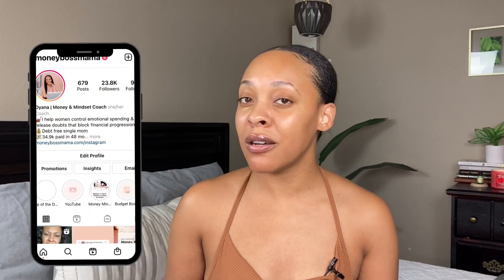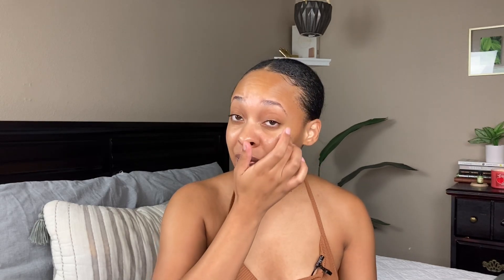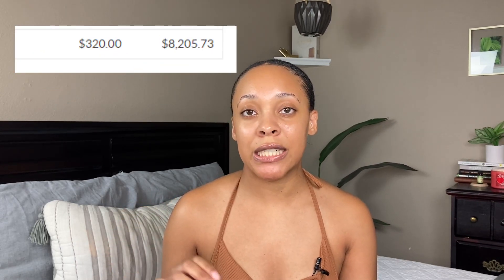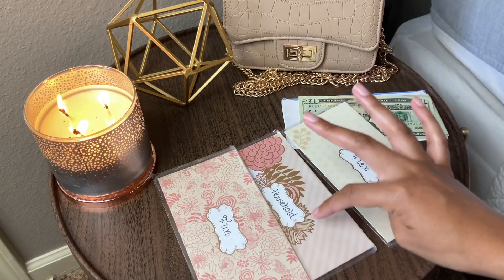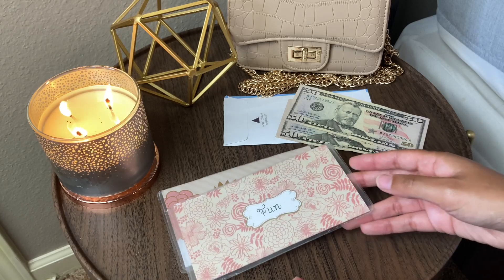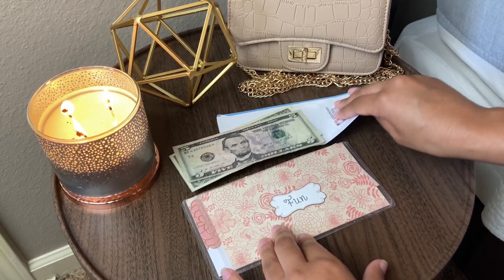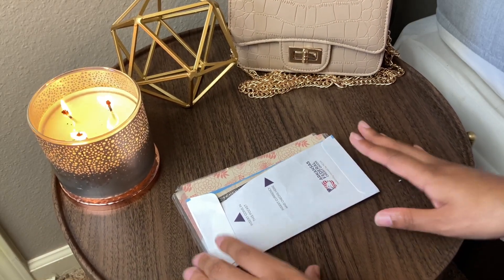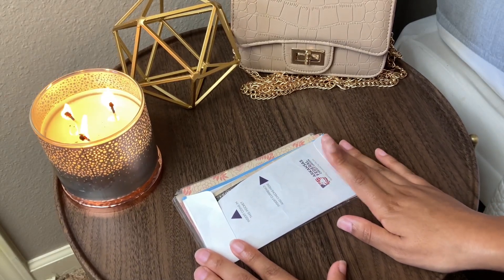💸EMERGENCY FUND UPDATE! | Save Money With Me to Get Back to $10K! | Cash Envelope Stuffing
Hey loves! As you know I'm back to saving money in my emergency fund so here's an emergency fund update. I'm also back to mini budget with me's by stuffing my cash envelopes!

Sound by:Videoleap
💸LET'S WORK 1-1!

Refinance your student loans and get $300!